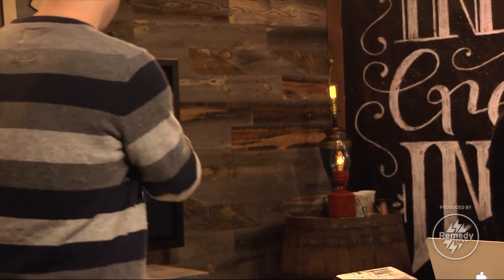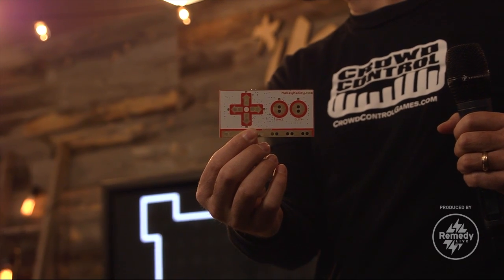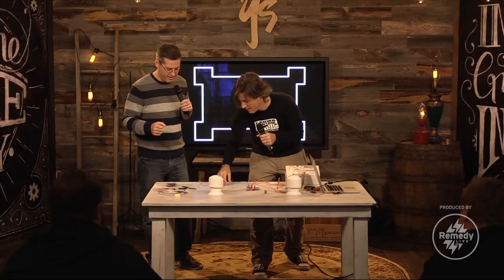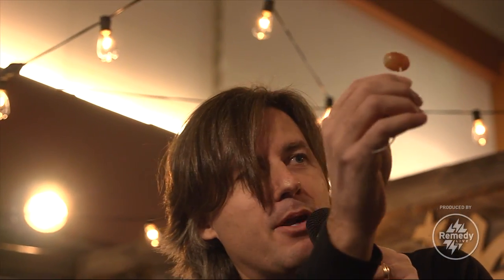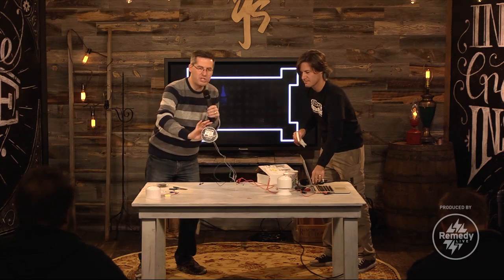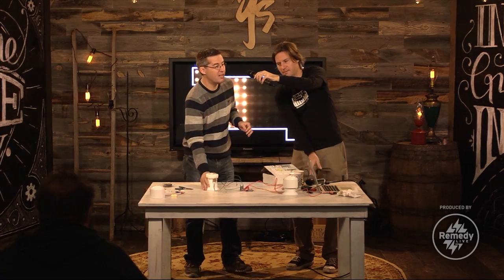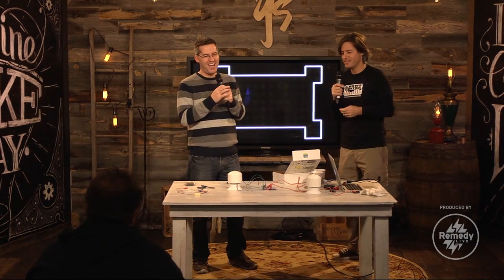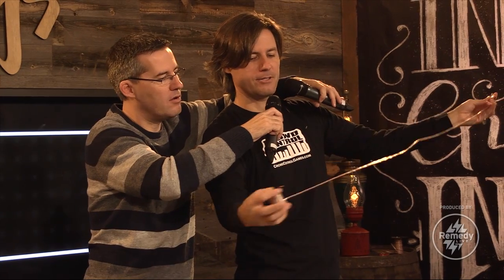DIY Game Show Buzzer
Brian and Brad show how to make a really cool DIY Game Show buzzer.